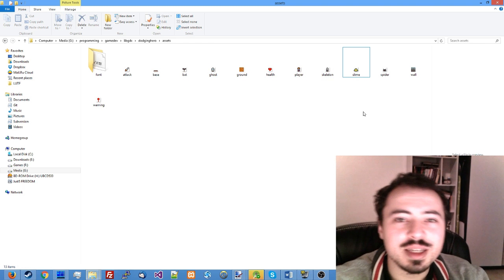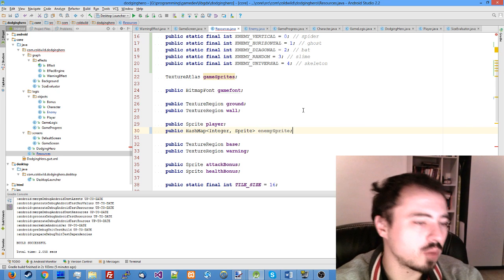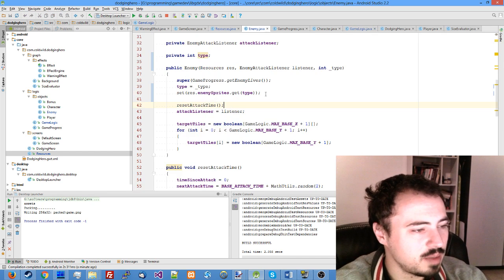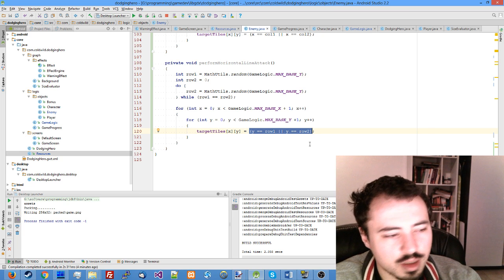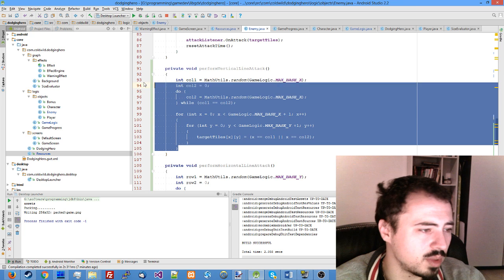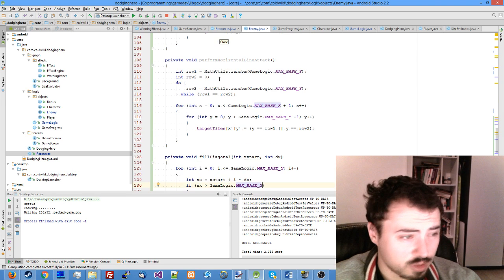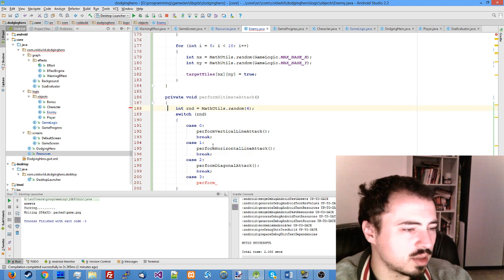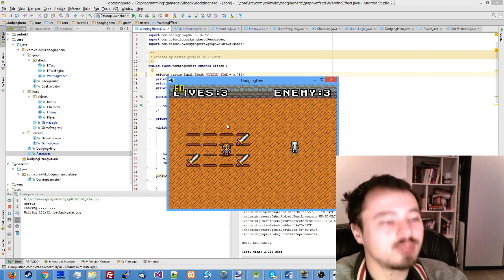Multiplatform Libgdx Gamedev Tutorial - part 18 - multiple enemy types!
Let's diversify our gameplay by adding multiple enemy types!